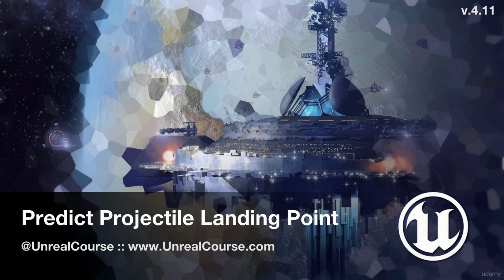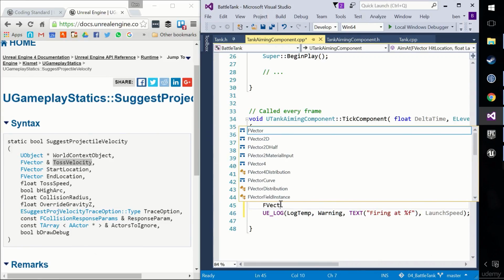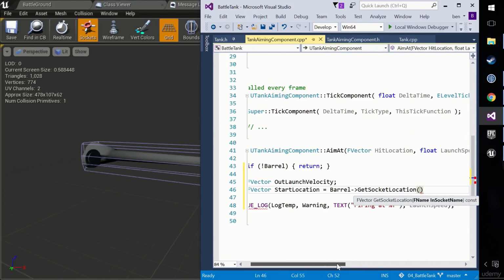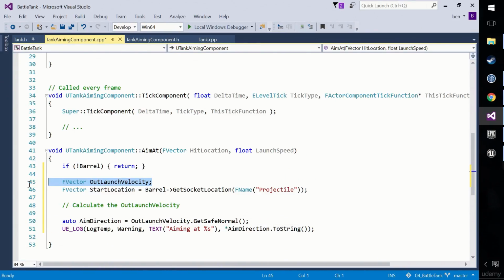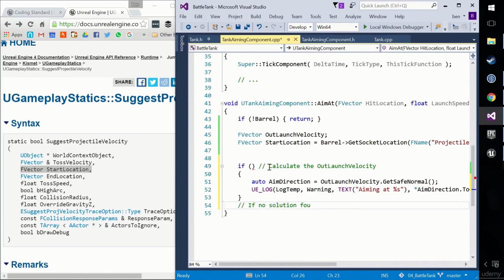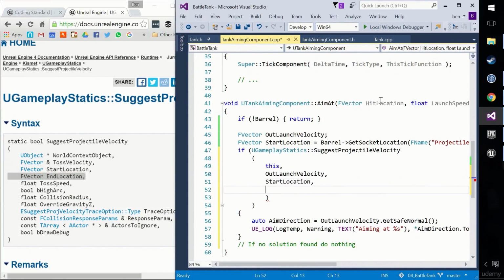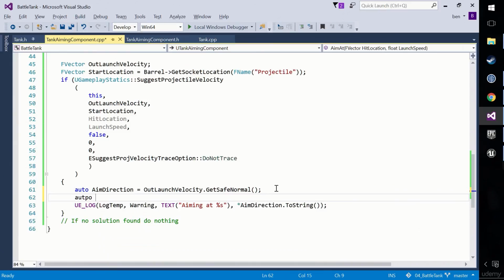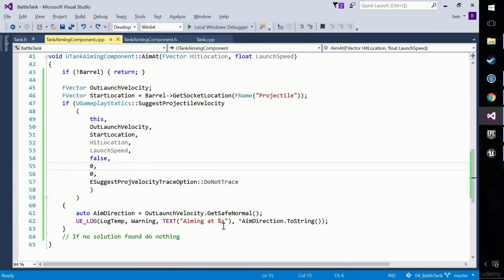135n predictn projectilen landingn pointn tank